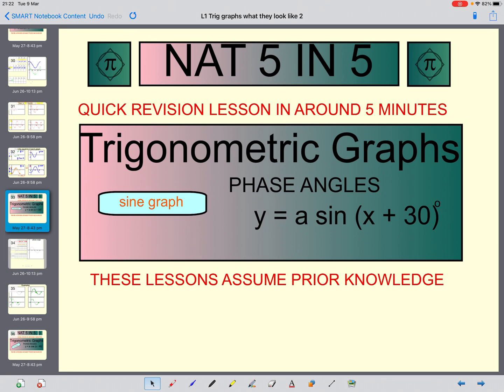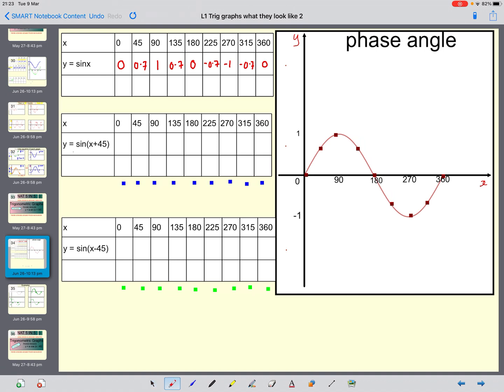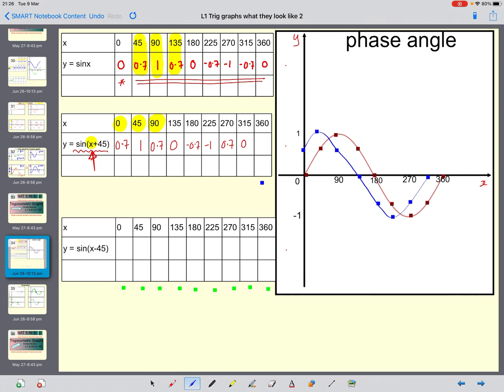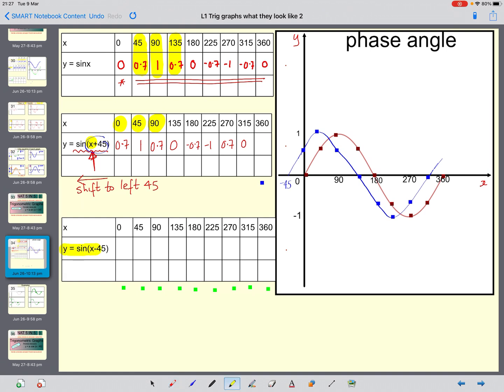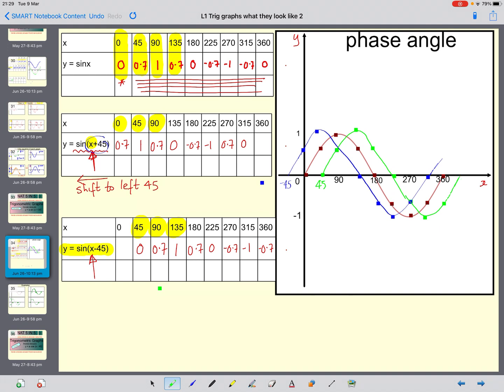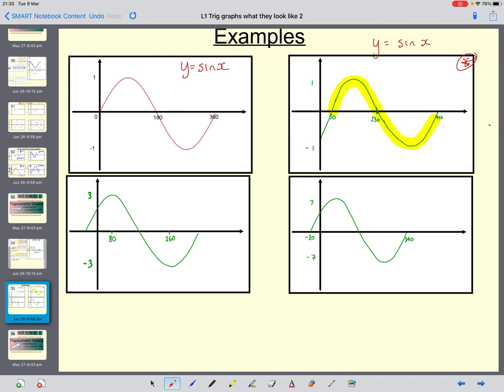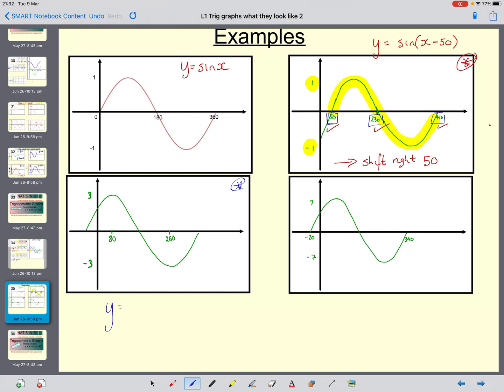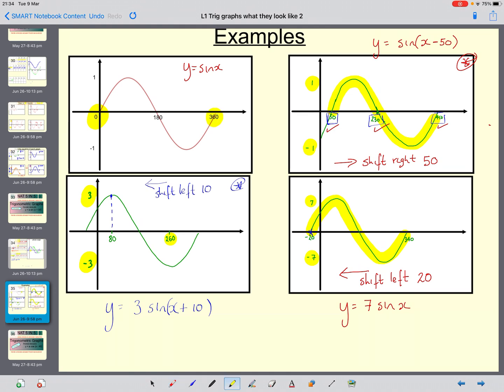NAT 5 IN 5. TRIG GRAPHS 10. PHASE ANGLES. SINE GRAPH